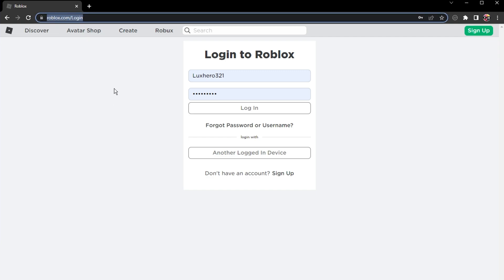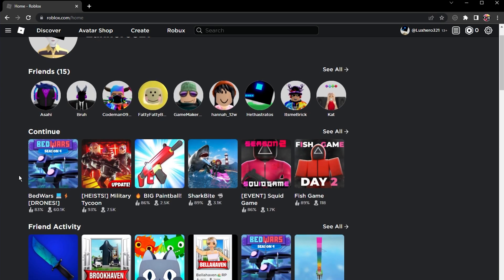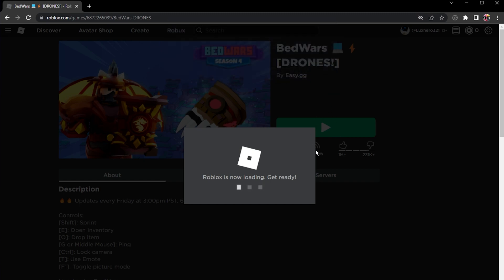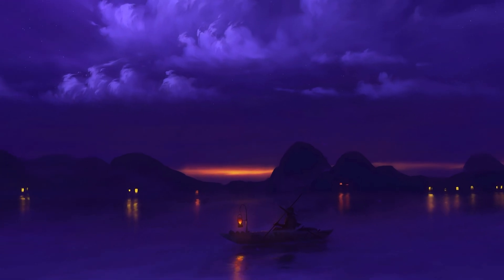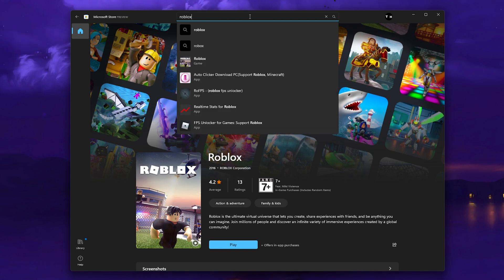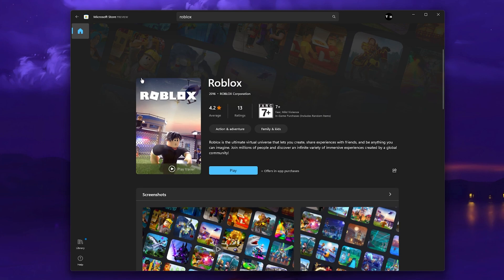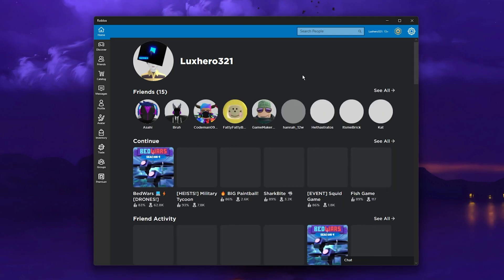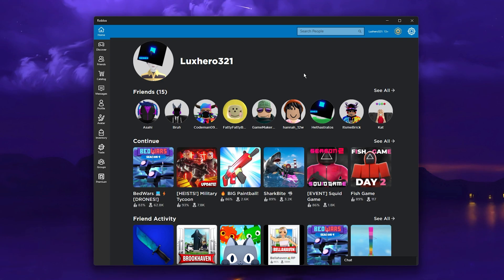How To Download & Install Roblox on Any PC & Laptop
A short tutorial on how to properly download and install the Roblox Player on any Windows PC.

Timestamps:
0:00 - Introduction
0:15 - Roblox Login
0:27 - Select Experience
0:58 - Download From Microsoft Store